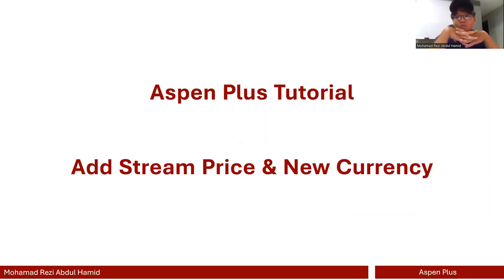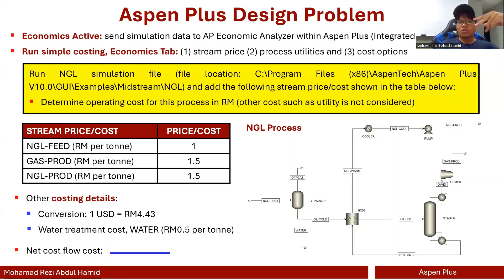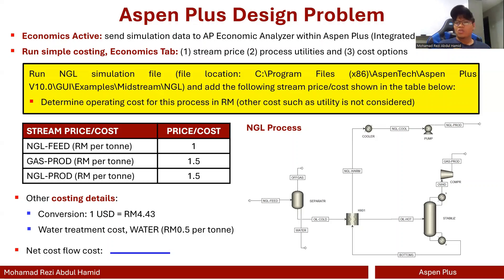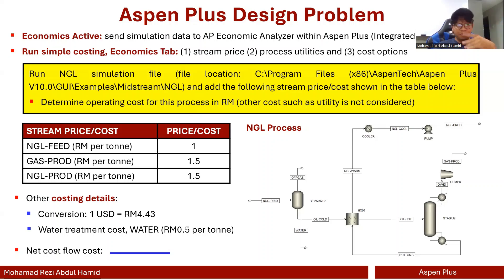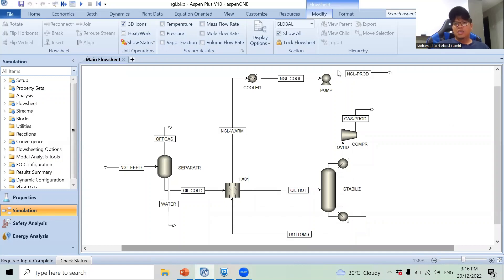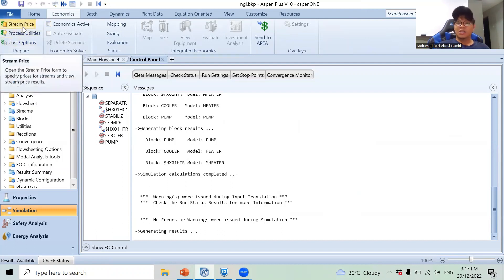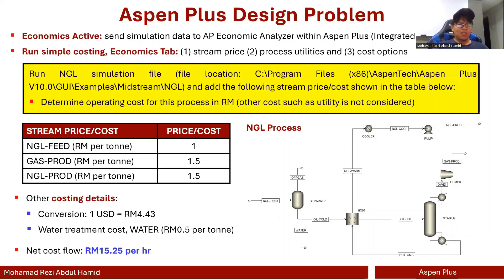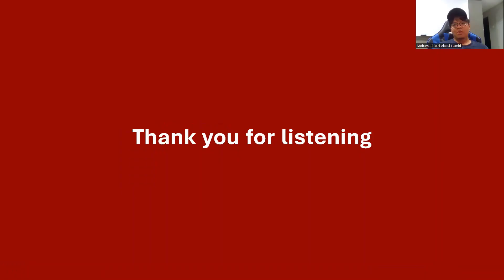Aspen Plus - Add Stream Sell/Purchase Price & Setup New Currency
This is a simple demo on how to add add stream sell or purchase price and set up new currency in the simulation